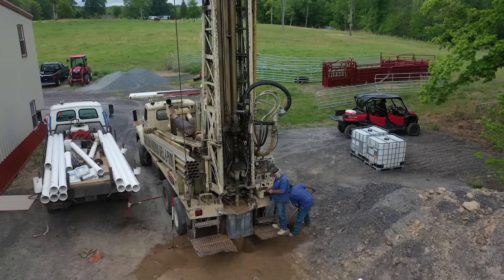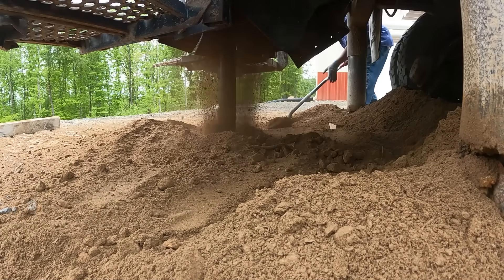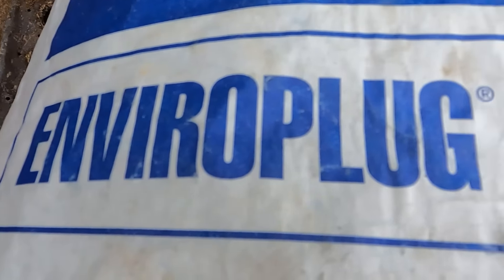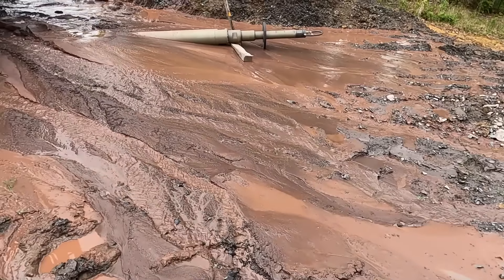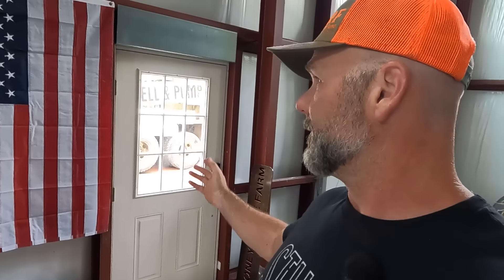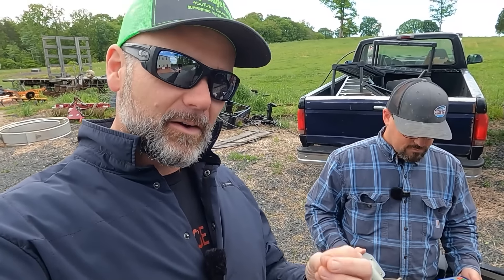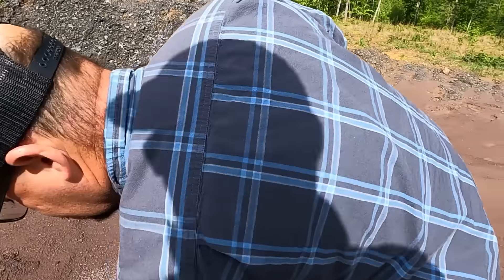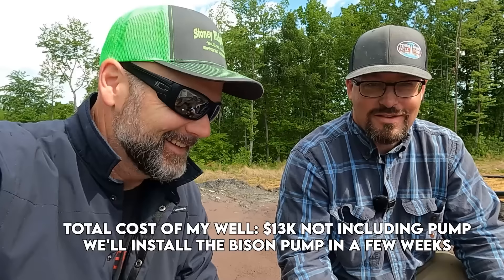How to drill a well on your property, land or farm?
How to drill a well on your property, land or farm. Cost? Depth? Details! Come along with me today as we show you a well drilling, you'll learn what to expect Here's the pump we're going to install